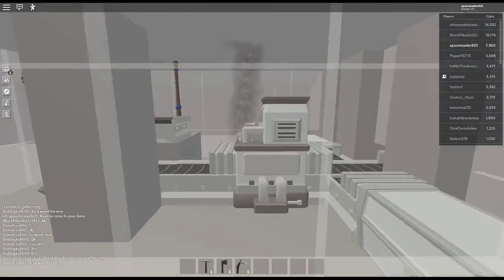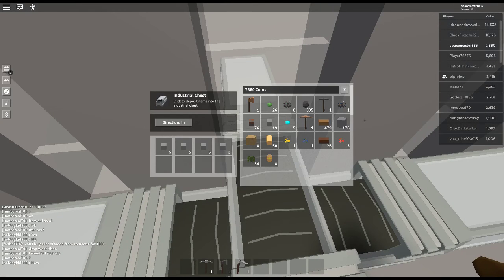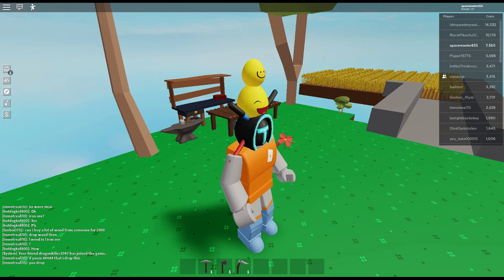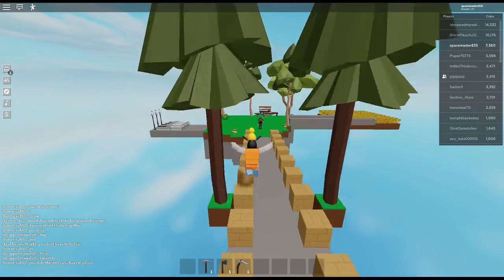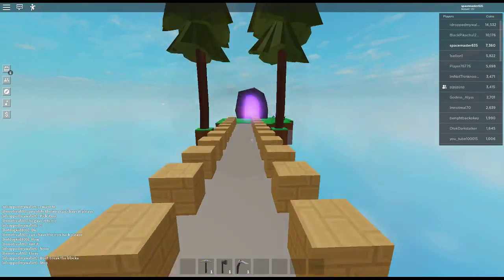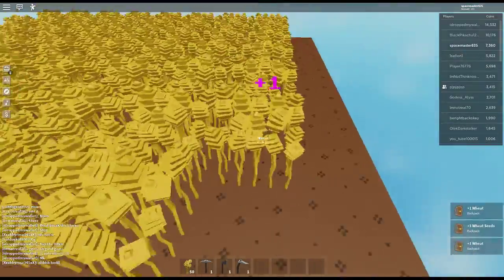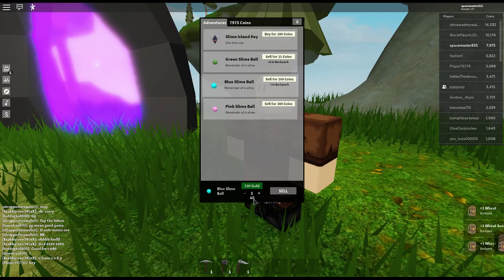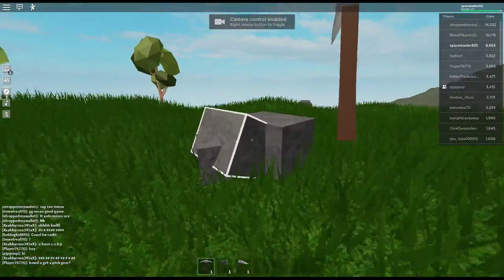New Update! Roblox Skyblock | May 4